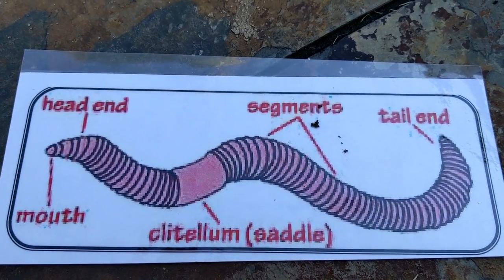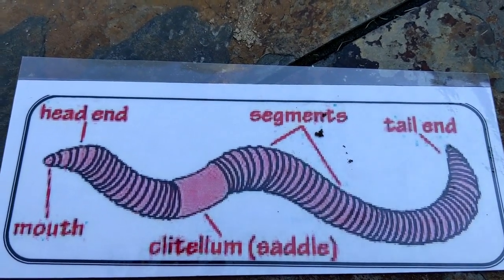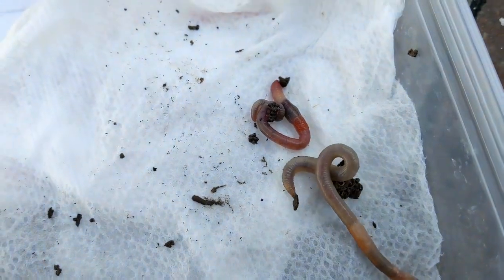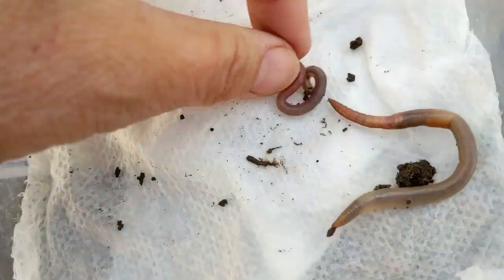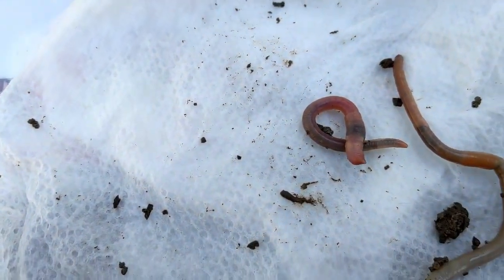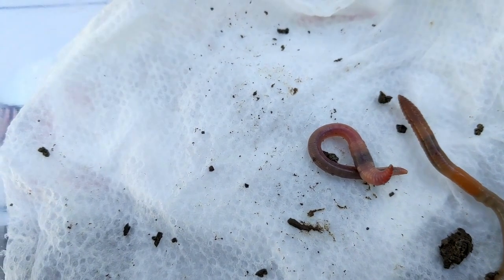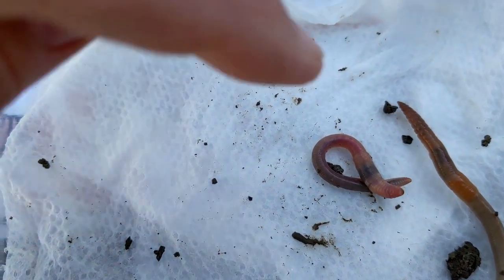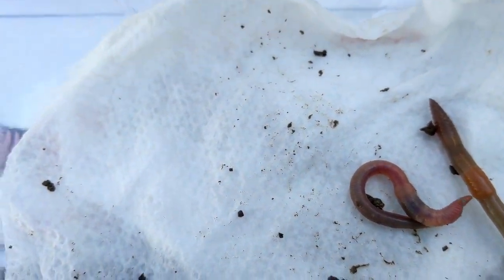How do worms change the soil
Learn how worms change the soil and more fun facts about worms